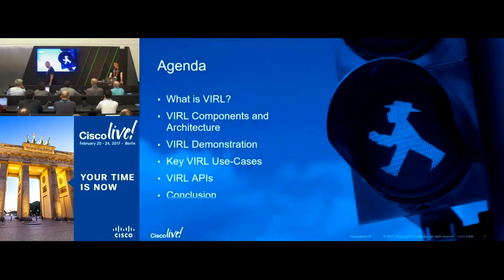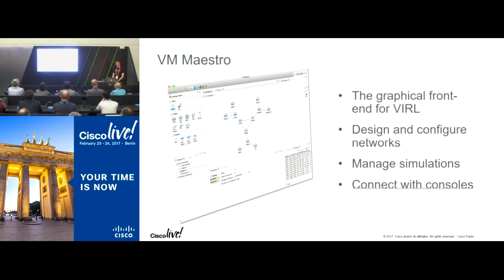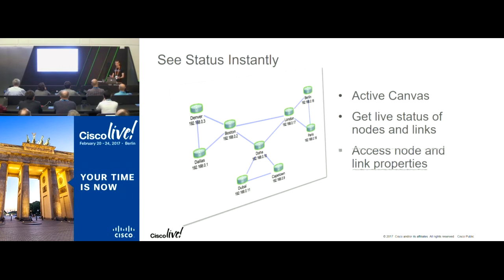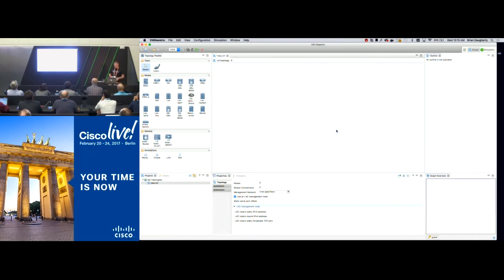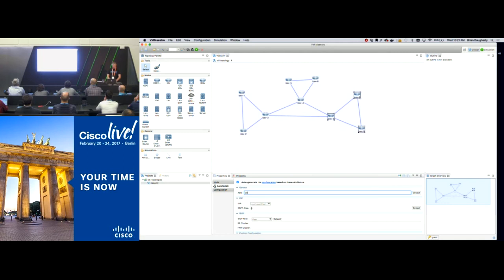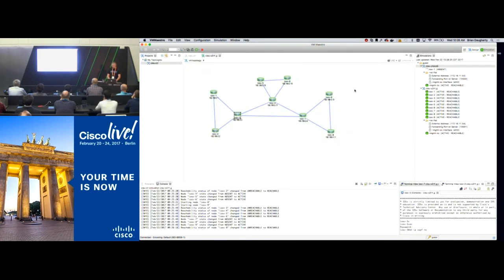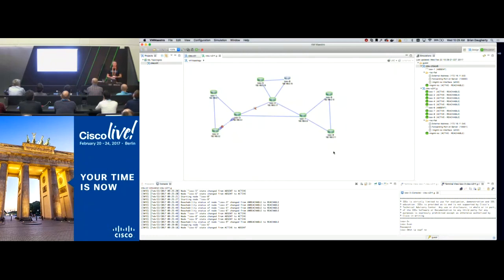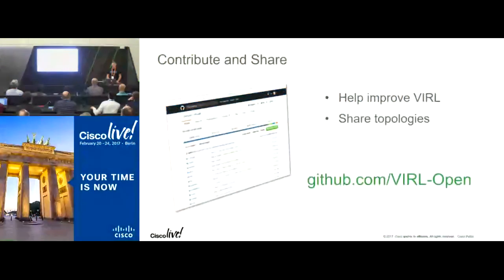Virtual Internet Routing Lab VIRL Your Network Simulation 'Swiss Army Knife'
A classroom session from the DevNet Zone at Cisco Live Berlin 2017. VIRL Personal Edition provides the user with a highly flexible network simulation platform. Routers, Switches and Firewalls can be quickly and easily configured giving you more time to spend on real work - VIRL goes beyond that, enabling you to integrate additional devices such as Controllers, Management Platforms and 3rd party appliances. Watch to learn the many of the key capabilities of the VIRL system, including Layer-2 switching and Firewall operations, as well as the API that drives the system.